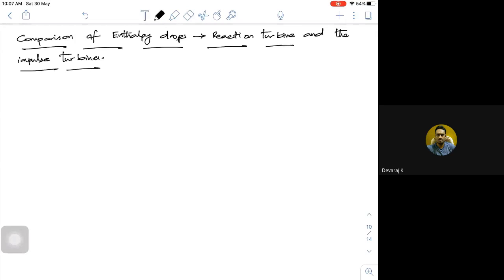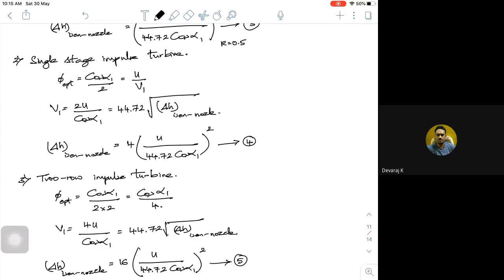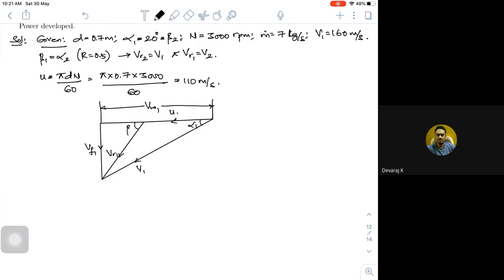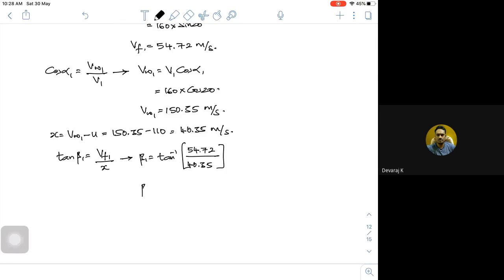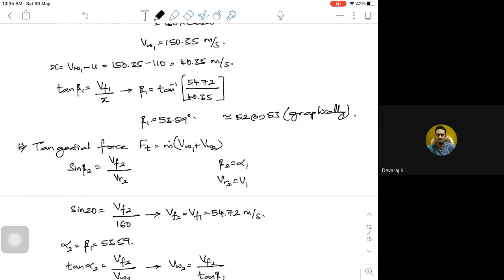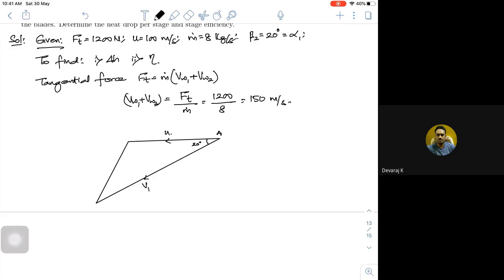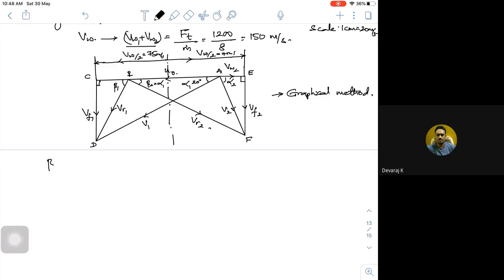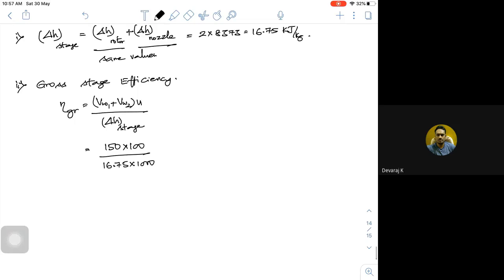Module-3_Lec-3_Impulse reaction turbines..contd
Comparison of enthalpy drop for reaction and impulse turbines, Numericals